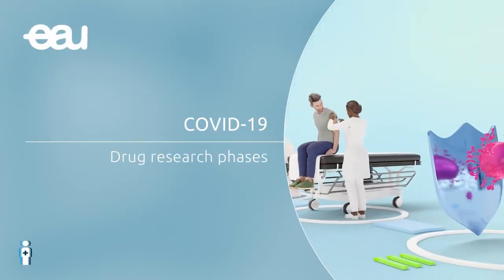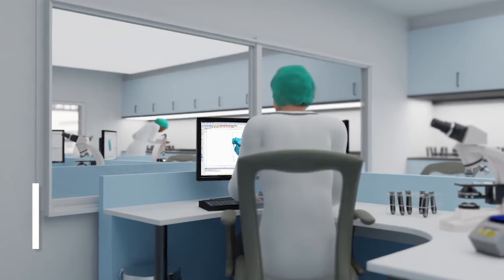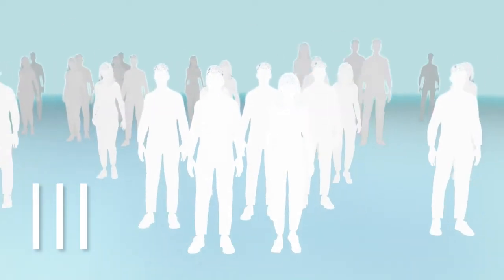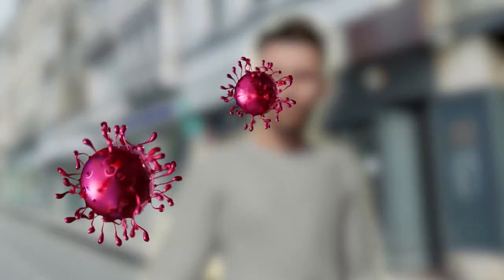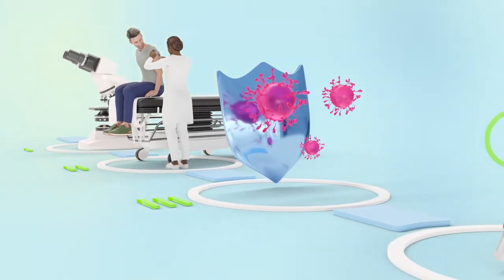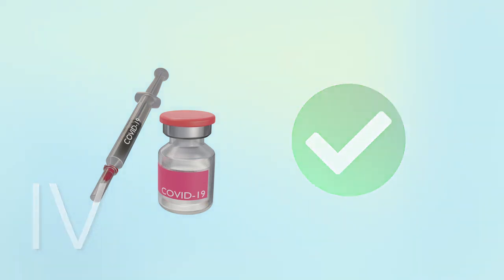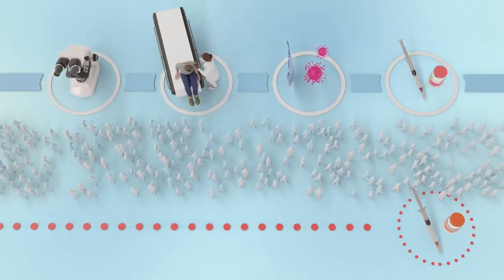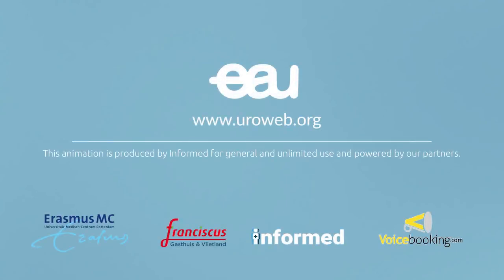The four phases of drug research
This animation explains the four phases of drug research.

It takes a lot of time, rigorous testing and sufficient test volunteers  before a new drug can be registered. Unregistered drugs have not gone through this process. If you are asked to participate in scientific research, first be well informed about the possible advantages and disadvantages of the drug. Ultimately, you decide for yourself whether you want to participate or not.